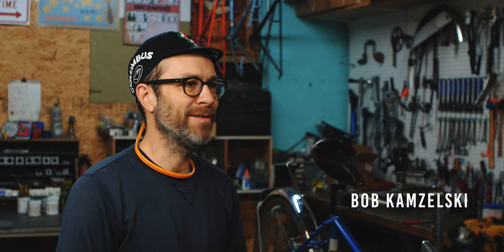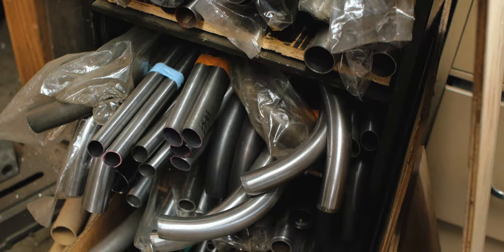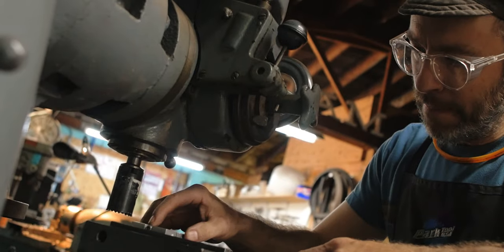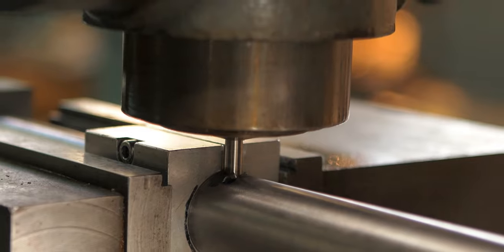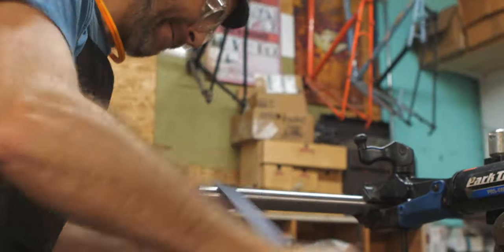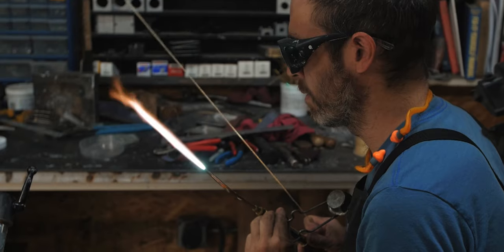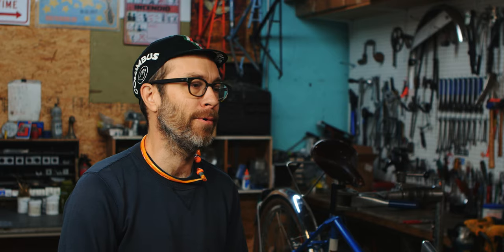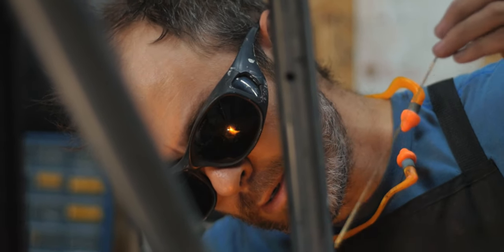This Man Builds Beautiful Bicycles By Hand! // Custom Frame Building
Beast Lens
Other Beast Lens
Wide-angle Lens
​External Monitor